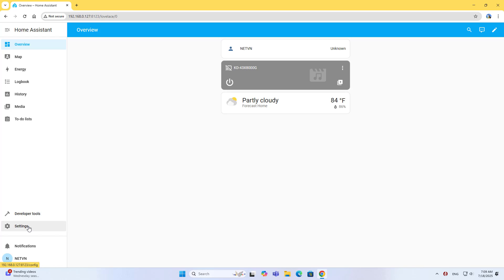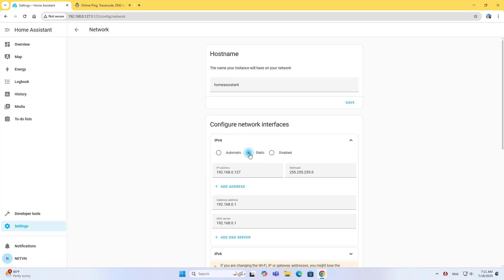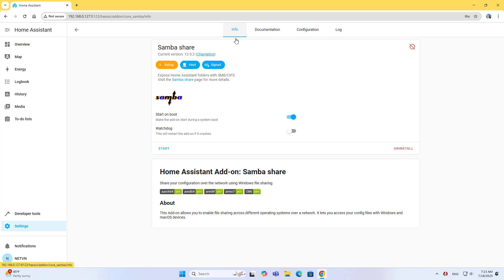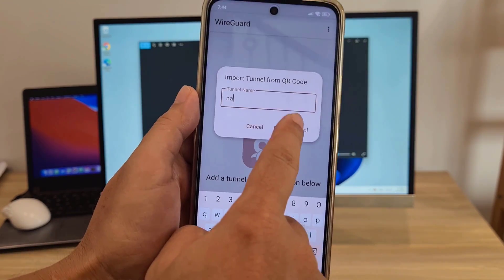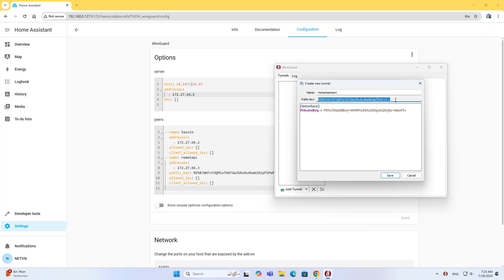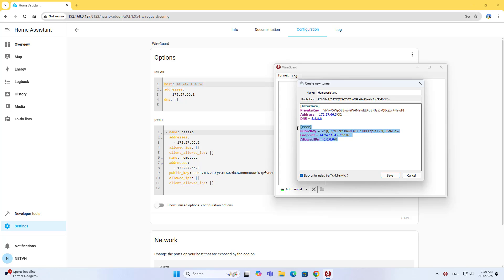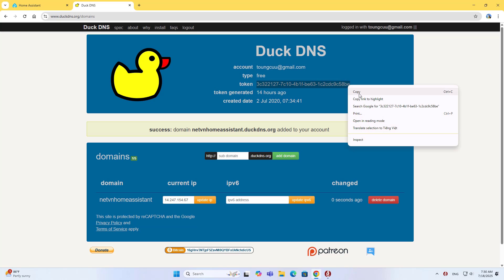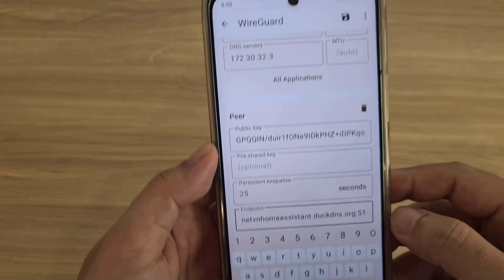how to Install and Configure WireGuard on Home Assistant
Here’s a detailed guide to install and configure WireGuard on Home Assistant, allowing secure remote access to your smart home setup

00:10 Install WireGuard
00:25 Configure WireGuard
01:00 Set up a static IP address for Home Assistant
01:25 Port Forwarding on Router, Port : 51820
01:51 Install and Configure Samba Share
02:40 Find QR code for WireGuard client
03:10 Establish virtual private network from your phone
03:38 Add Windows Client Peer
06:06 Testing from Windows client
06:14 Install and Configure DuckDNS
07:41 Apply DuckDNS on Windows clients
08:01 Apply DuckDNS on phone